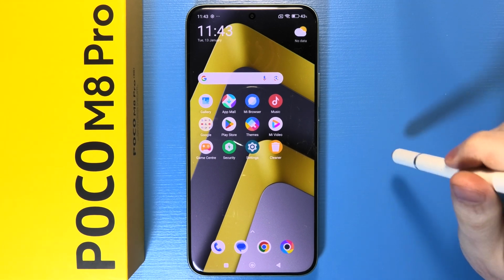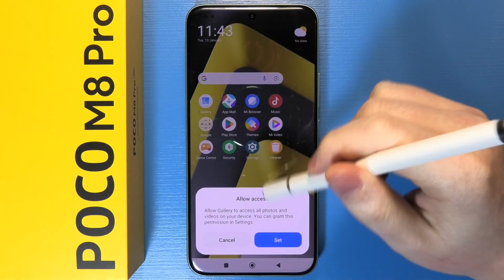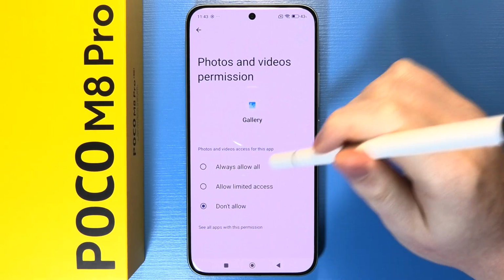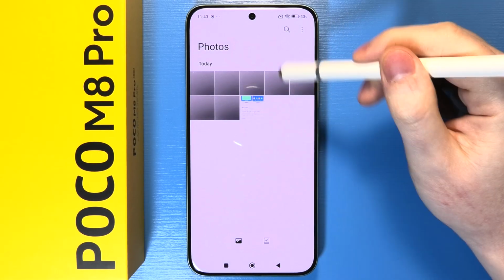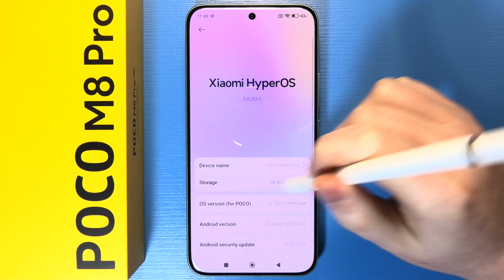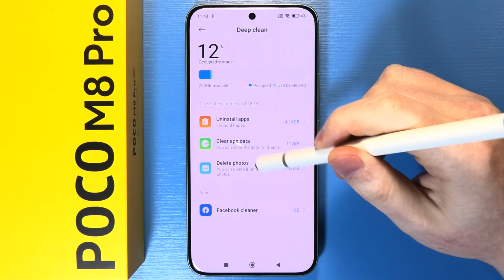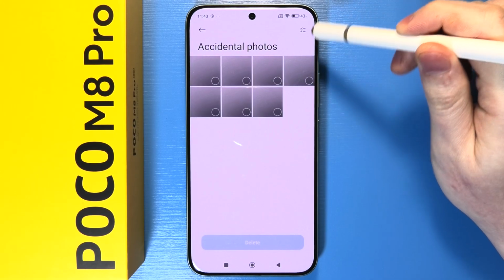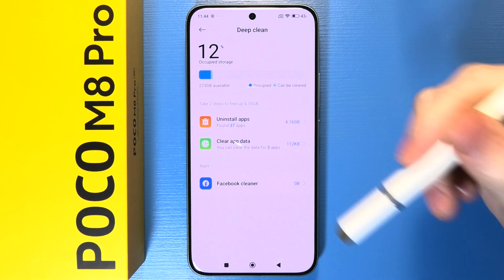POCO M8 Pro 5G: How to Delete Unwanted Photos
This video walks you through deleting unwanted photos on POCO M8 Pro 5G.
I show the gallery tools and quick selection methods to remove photos efficiently.
If your storage is cluttered with old images, this guide helps you clean it up.
Watch till the end to see how deleting photos works on POCO M8 Pro 5G.